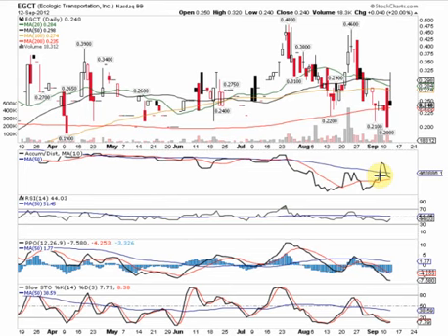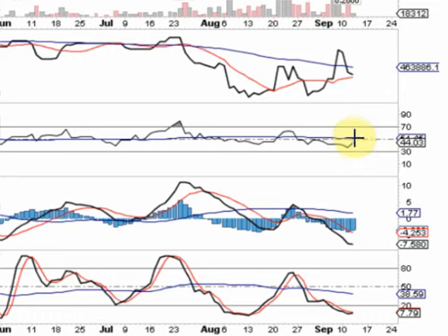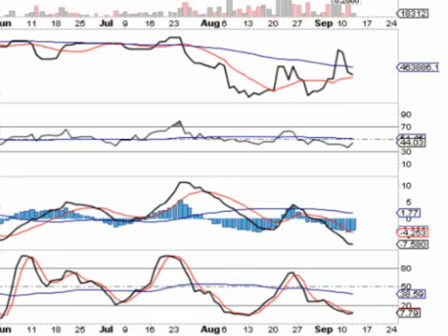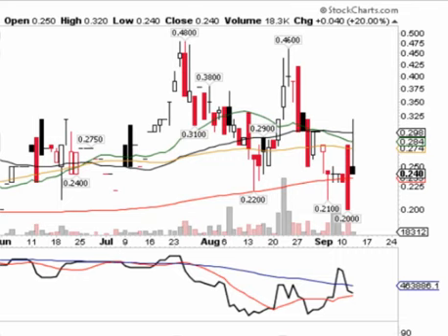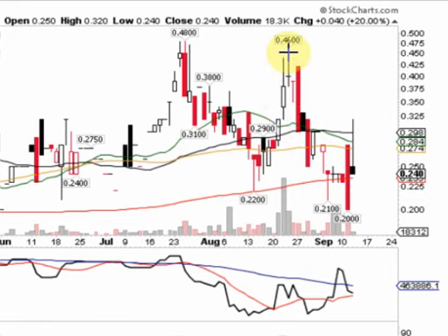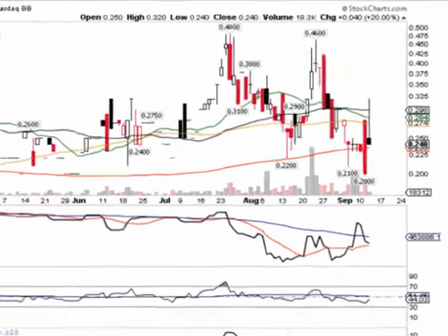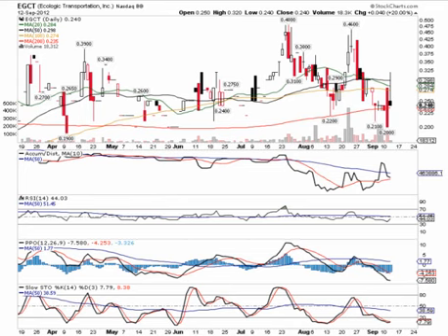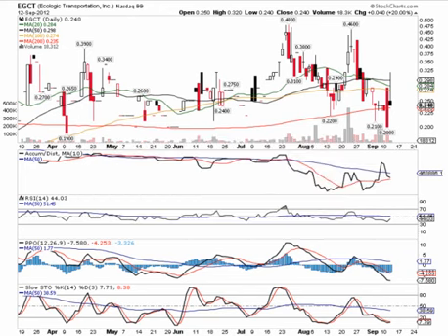EGCT | Ecologic Transportation, Inc. | Video Chart for 09/13/12